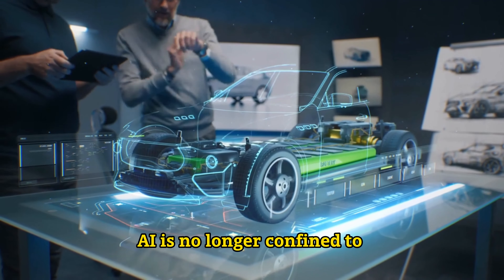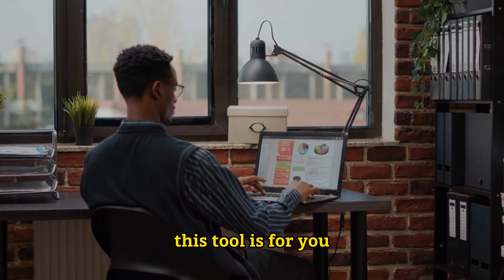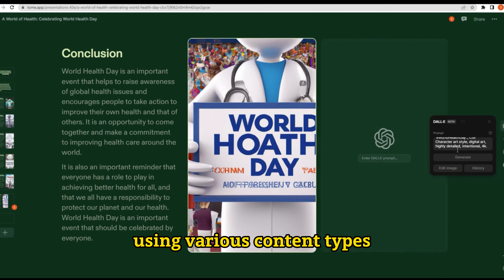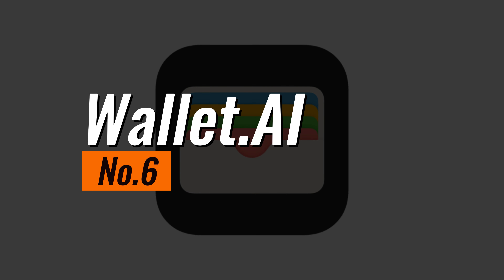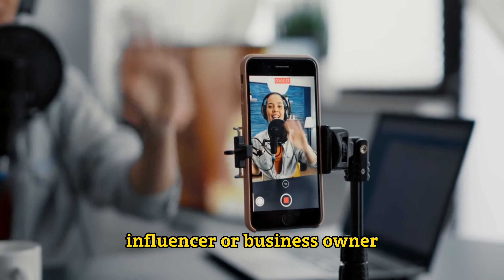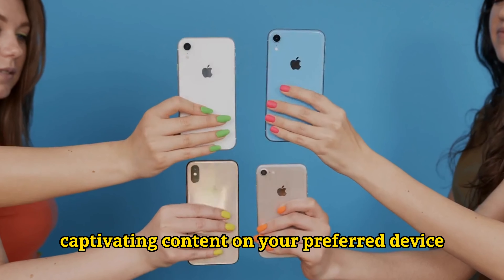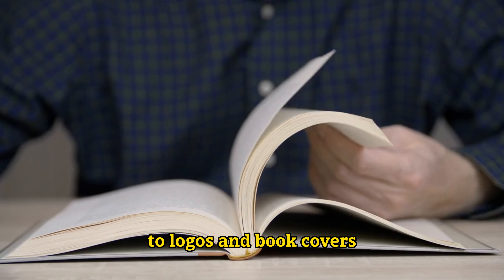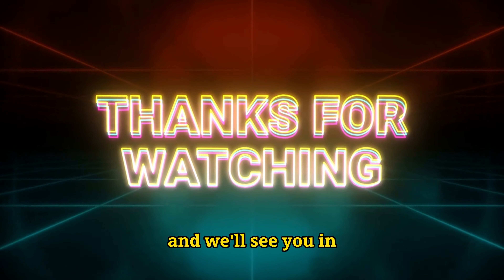TOP 10 AI TOOLS THOUSAND OF DOLLARS NOW!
Welcome to AI Untapped, your go-to source for exploring the incredible possibilities of artificial intelligence. In today's video, we're diving deep into the world of AI-powered tools that have the potential to not only transform the way you work but also boost your earnings.

Number 1: ChatGPT - This AI-powered chatbot can do wonders for your customer interactions and engagement.

Number 2: AI Image Enlarger - Say goodbye to pixelation with this tool that enhances image resolution.

Number 3: Scribe - Transcribe audio to text with speed and accuracy like never before.

Number 4: Tome - Organize your content and research like a pro with this AI research assistant.

Number 5: Boomy - Create music and audio content effortlessly with AI-generated compositions.

Number 6: Wallet.AI - Manage your finances smartly and get insights into your spending patterns.

Number 7: Tribescaler - Grow your online presence and business with this AI-driven marketing tool.

Number 8: Reface - Have fun and create viral-worthy content with AI face-swapping technology.

Number 9: Durable - Optimize your email marketing campaigns for better results and ROI.

Number 10: Stockimg.AI - Access a vast library of AI-generated stock images to enhance your visuals.

Whether you're a content creator, entrepreneur, or simply someone looking to leverage the power of AI for financial gains, these tools are a game-changer.

Join us as we explore each of these tools in-depth, showcasing how they work and how they can help you unlock new opportunities for success and financial growth.

Don't miss out on this AI-powered journey to boost your earnings. If you find this video informative and inspiring, please give it a thumbs up, share it with your friends, and don't forget to subscribe to AI Untapped for more exciting content on the limitless world of artificial intelligence.